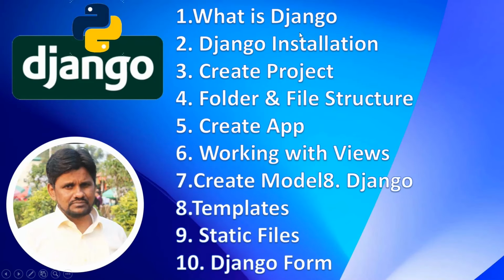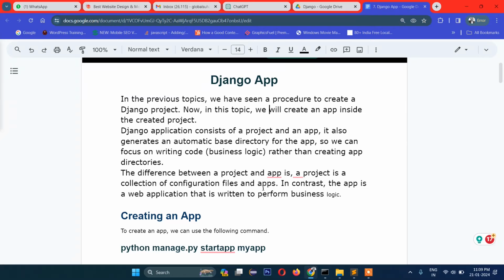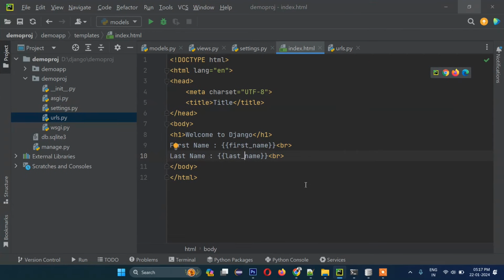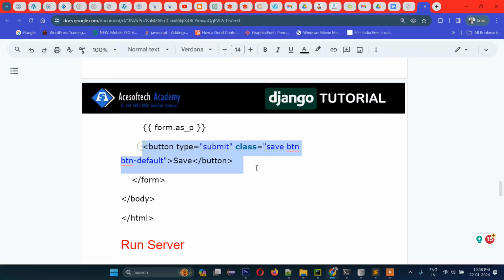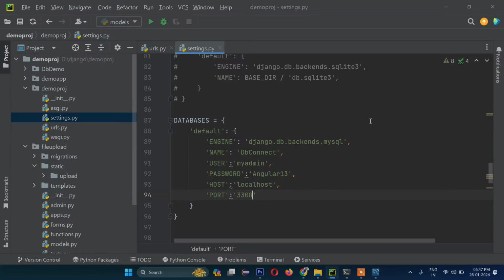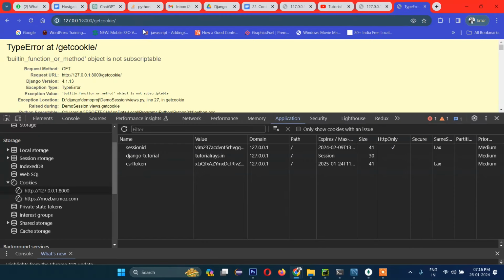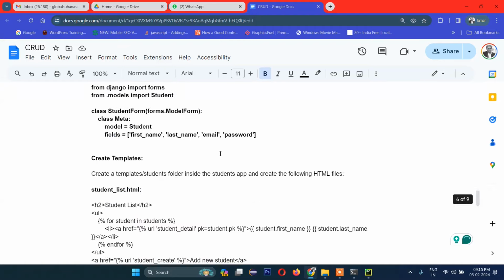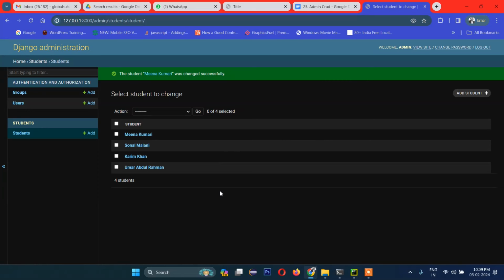Master Django Framework in One Video: Step-by-Step Tutorial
In this video, you will learn the complete Django Framework in a single video. The following are the important points covered in this video:

Dive into Django, the powerful web framework for building robust and scalable web applications, all in a single comprehensive video tutorial.

Learn Django from scratch, covering everything from setup to deployment, with clear and concise explanations every step of the way.

Explore the fundamentals of Django, including models, views, templates, and URLs, to build dynamic web applications efficiently.

Discover the power of Django's built-in admin interface for easy content management and customization.

Harness the flexibility of Django's ORM (Object-Relational Mapper) to interact with databases seamlessly.

Implement user authentication and authorization with Django's built-in authentication system and understand how to customize it to fit your needs.

Unlock the potential of Django's powerful template language for creating dynamic and responsive user interfaces.

Learn best practices for structuring Django projects and applications to maintain code scalability and readability.

Deploy your Django applications to production servers, ensuring they're secure, reliable, and performant.

Whether you're a beginner or an experienced developer, this tutorial will equip you with the skills and knowledge to become proficient in Django development in no time.
Timeline:

00:00.- What is Django
12:30 - Django Installation
17:38  - Create Project
27:06 - Create App
29:21 - Working with Views
35:01 - Create Model
43:17 - Django Templates
1:02:31 - Static Files
1:13:20 - Django Form
1:24:25 - Django Form Validation
1:28:05. - File Upload
1:44:43 - Using MySQL Database
1:55:14 - Django MongoDb Connection
2:00:00 - Session
2:10:10 - Cookie
2:20:03 - Using Bootstrap
2:31:19 - Create Admin
2:39:22 - Django CRUD
3:07:05 - Django Admin and Front CRUD